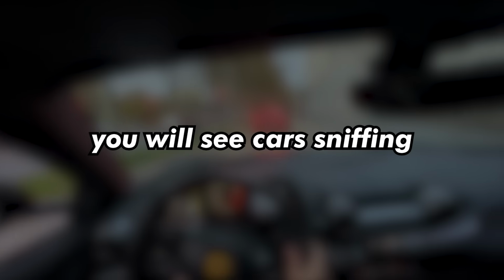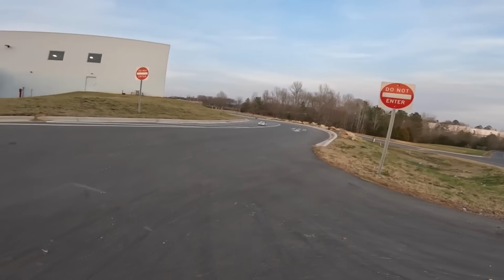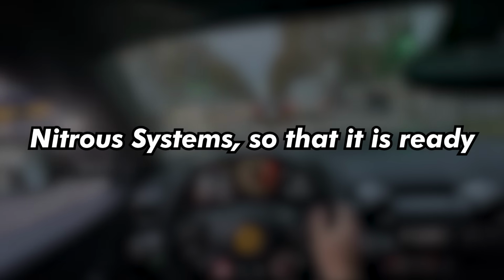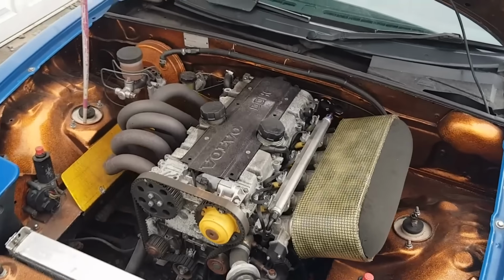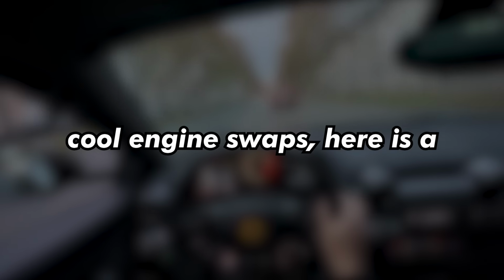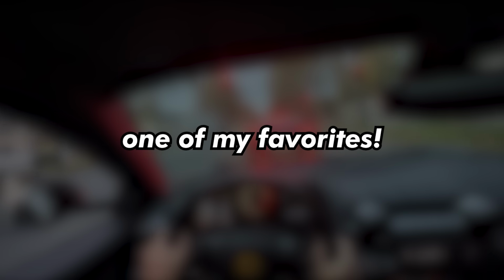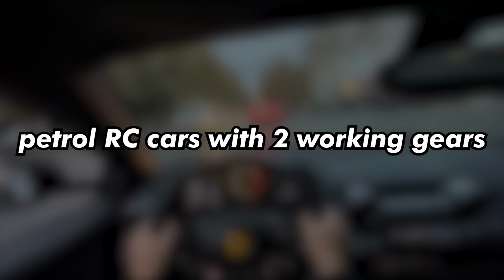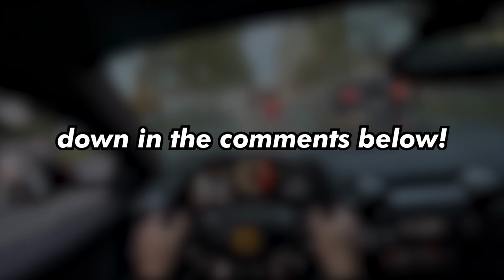[CRAZY!] Time To Swap The RC CAR!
Today on the 21 Outlaws Channel I'm showing you guys my new series on the channel.

Todays episode will be about crazy engine swaps and fast RC cars! from offroad Formula F1 car in the dirt, Pontiacs and dodges purging their NOS system, a 2.5L Volvo 5 cylinder swapped Miata MX5, Honda Bike swapped Fiat, 1UZ swapped MX5, A twingo with hydraulics, Supra mK3 cleaning the workshop, Drifting Go Carts,  Oldschool race cars, and big turbo drag beetle, 2-Step & Antilag, crazy turbo bov ( turbo flutter and BOV )

This series is inspired by Daily Dose Of Internet and Carmighty

Talk to me on my discord server!

While I do believe that this series falls under "Fair Use", which allows me to use even copyrighted footage (as long as I add commentary, criticism or educational value to it), I can remove your footage from the video on request.

Credits